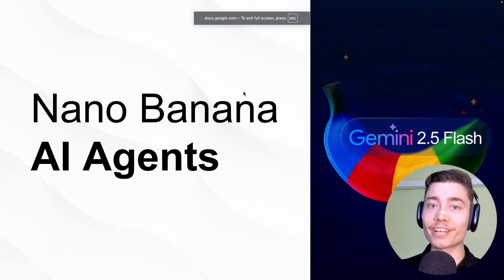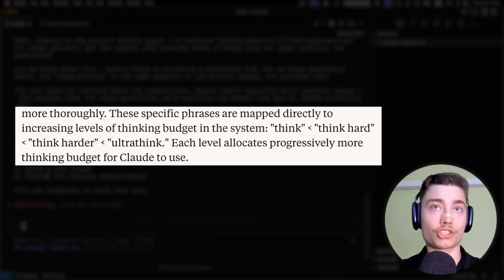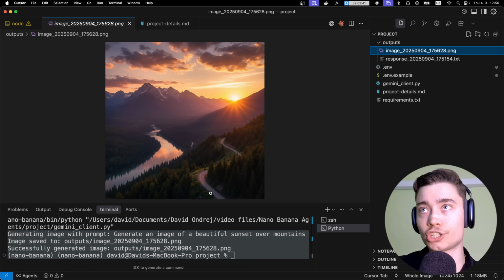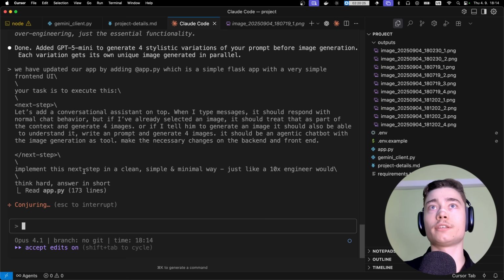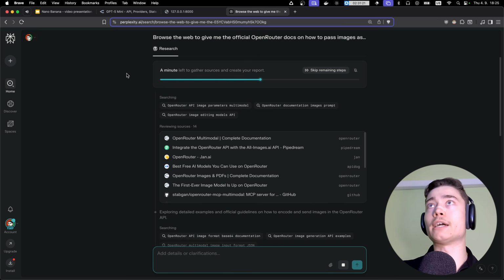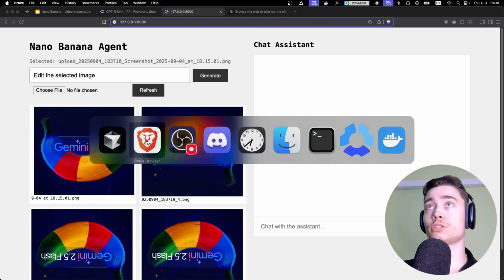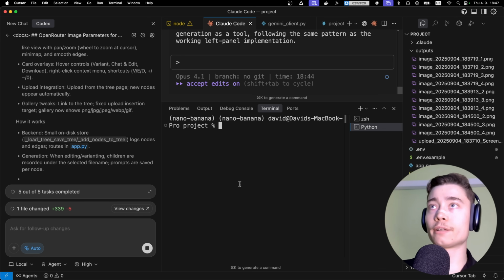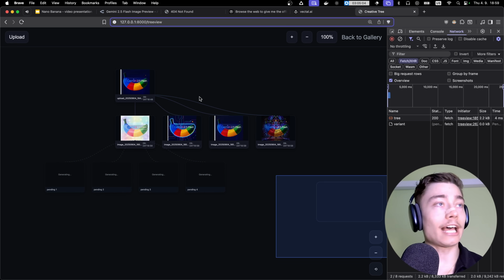I built a team of AI Agents with Nano Banana (it’s I-N-S-A-N-E)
Nano Banana AI Agents are insane

I built a team of AI Agents with Nano Banana. In this video, I'll teach you how